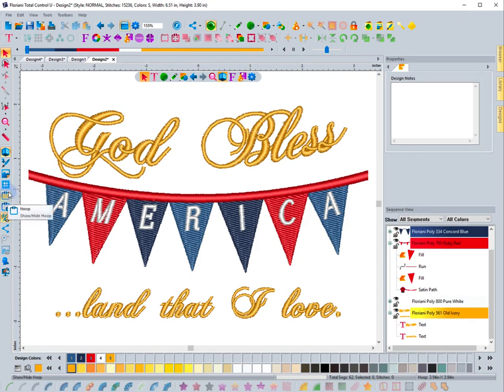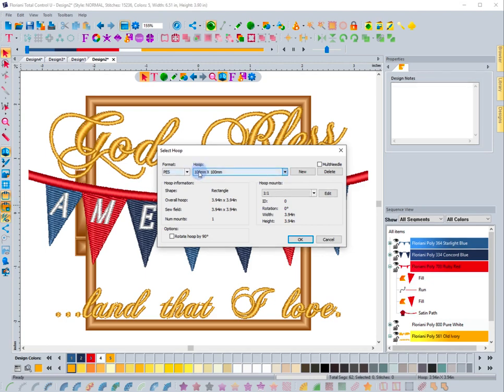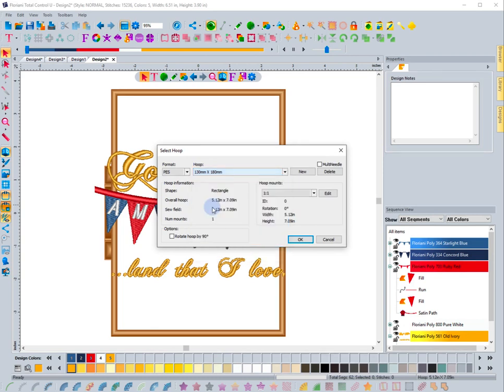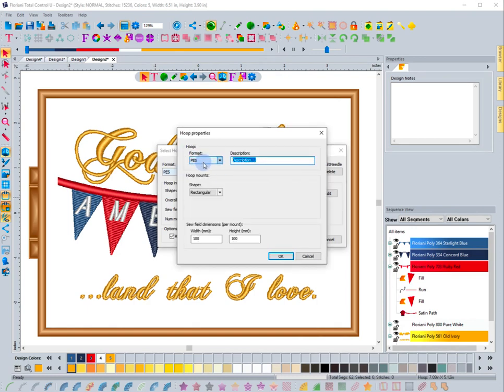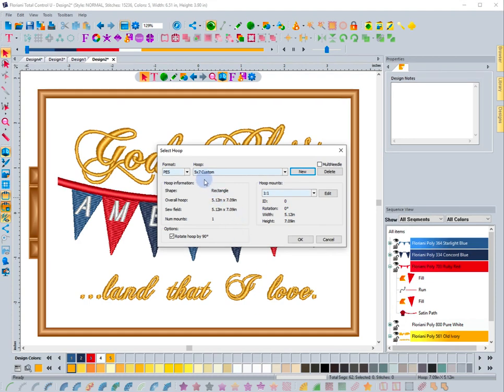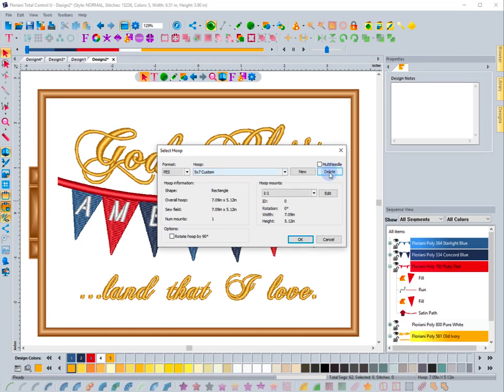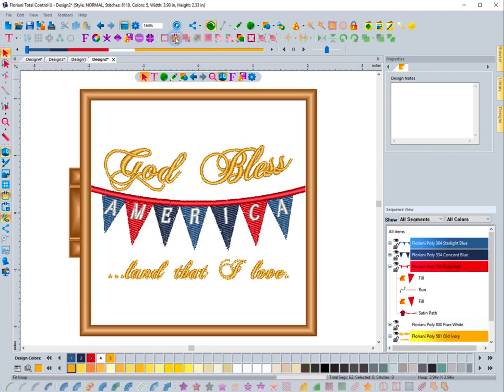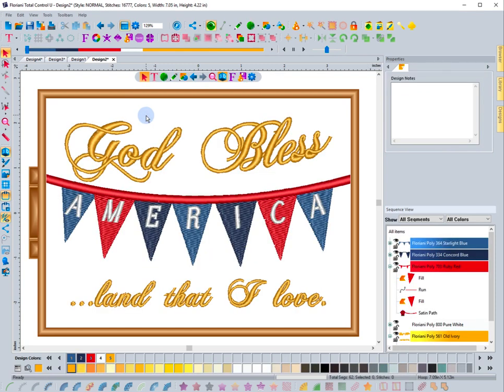3. Displaying A Hoop | Floriani Total Control U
In this video, I show you how to display a hoop on a design page inside the Floriani Total Control U (FTCU) embroidery digitizing software.